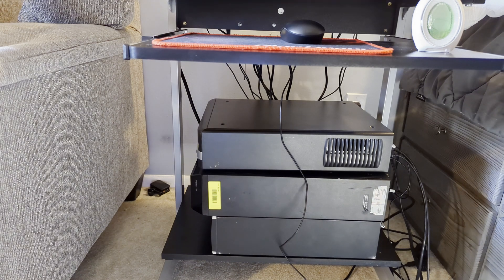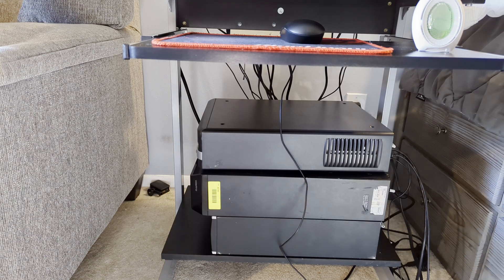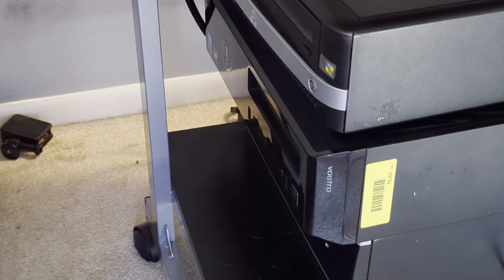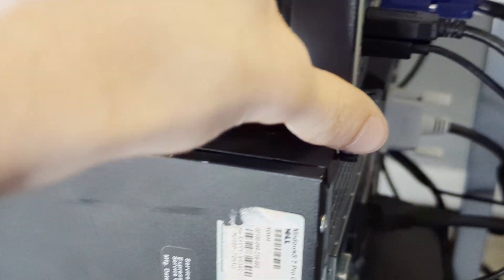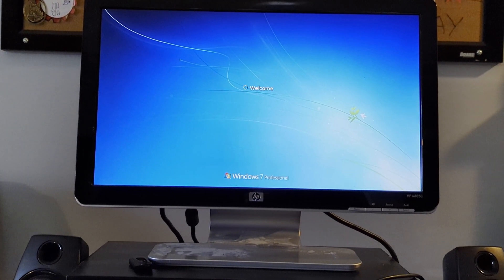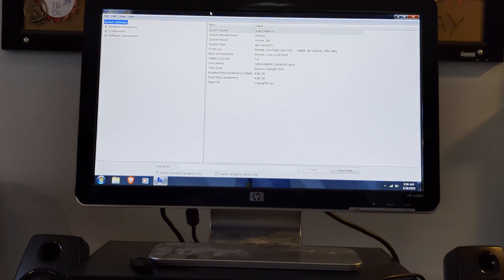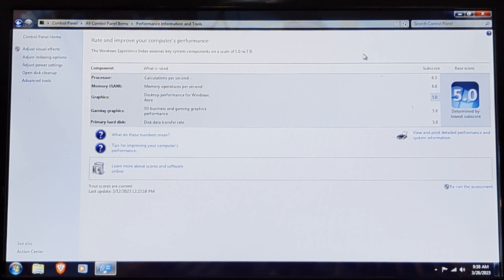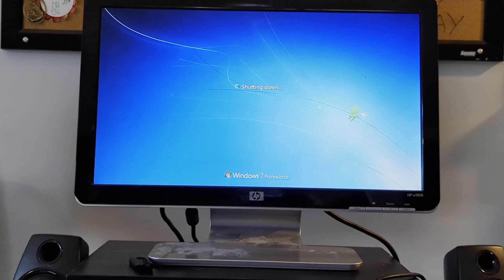Dell Vostro 230 SFF Overview: A wolf in sheep's clothing?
This unit was built in 2010, and is currently used to run Windows 7. It has an Intel Core 2 Duo E8400 at 3 GHz, and a NVIDIA GeForce 310 graphics card. I've fitted it with lots of software (including Office 2010, Photoshop CS2, and Avast Free Antivirus, among other programs), as well as a set of backgrounds.

In this video, I look at the ports and specs of this system, and I also give a demo of the computer. I also should note that I said "This thing has an Intel GeForce 310" in the video, which was a mistake that I didn't realize until editing the video. This PC has a non-genuine copy of Windows 7 Professional installed on it (Note that I try to find genuine software, and I was not responsible for installing the OS on to this system), which is activated, so at least there's that (activation).